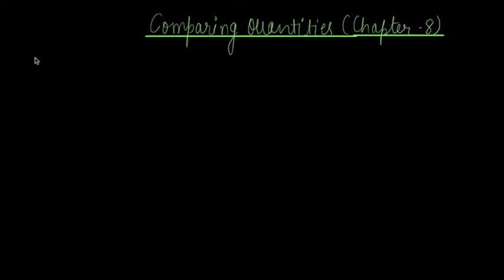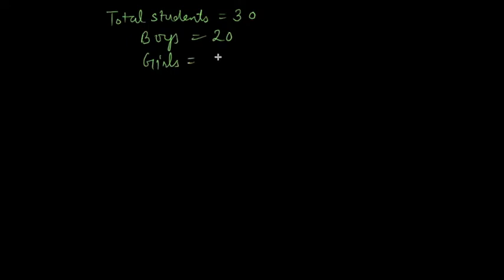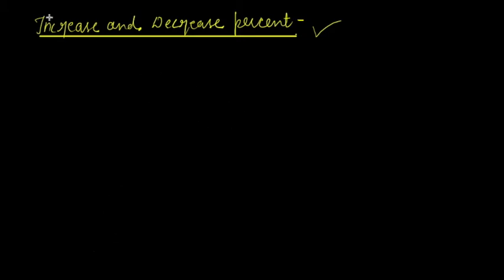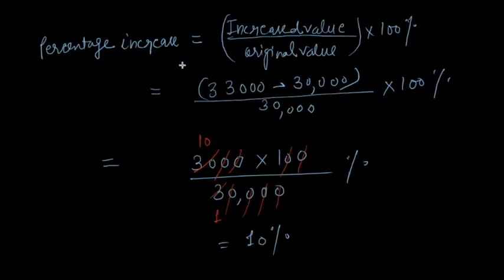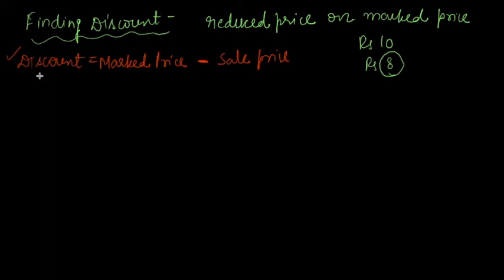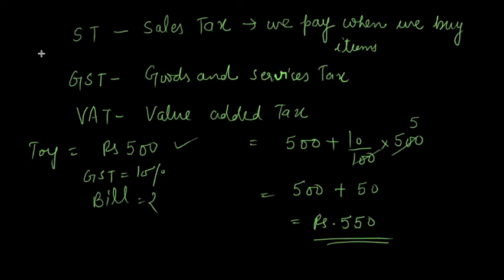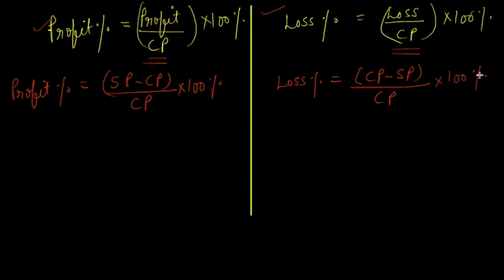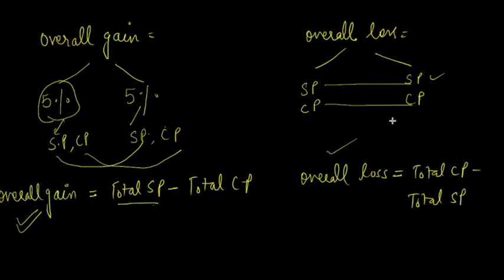INTRODUCTION (PART 1)- Comparing Quantities-Chapter 8-NCERT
Comparing Quantities-Chapter 8-NCERT (PART 1)
Complete explanation of Ratio,Percentage,Percentage Increase,Percentage decrease,Loss%,Gain%,discount,Discount%,Overhead expenses,Overall gain,Overall loss.